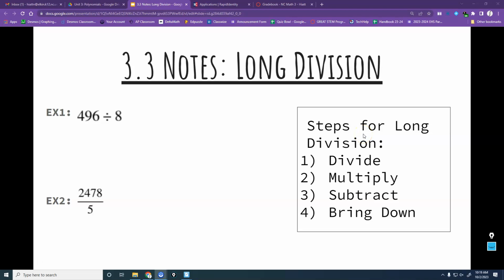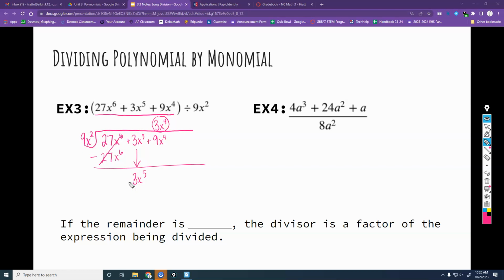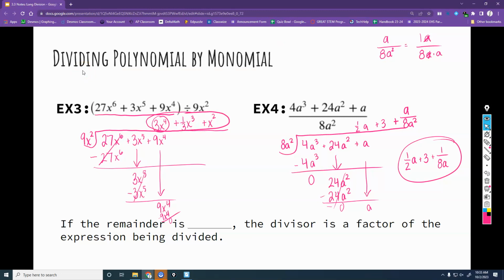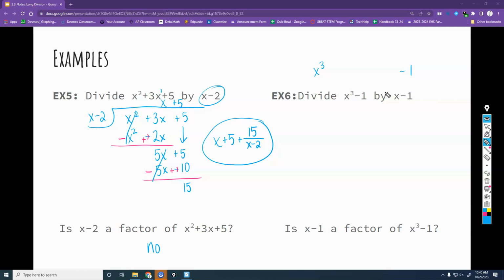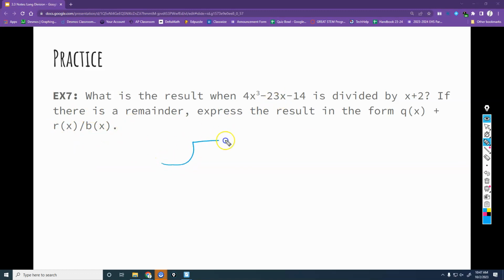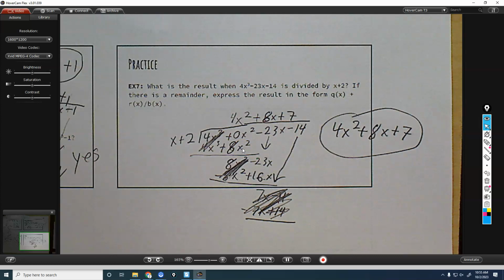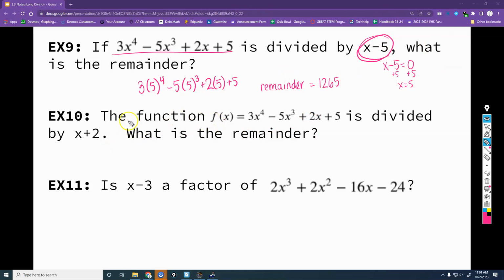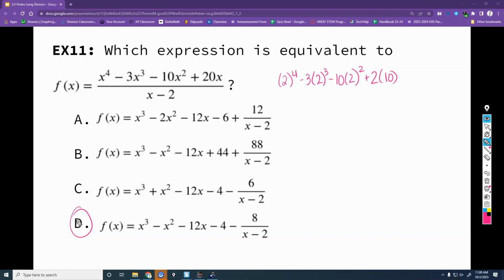Math 3a: Notes 10/2